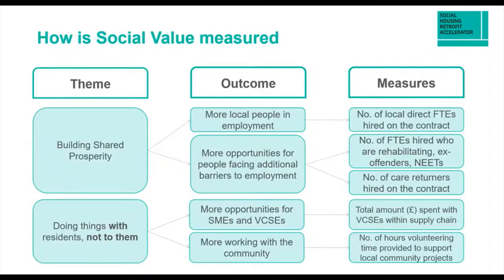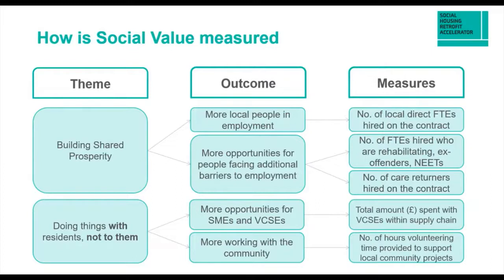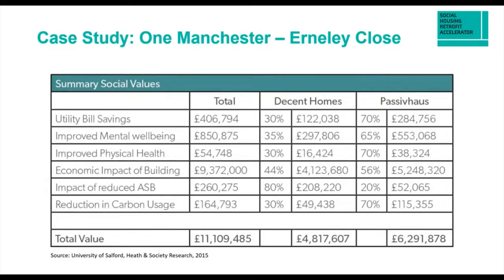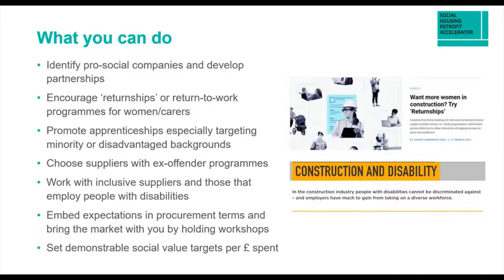Embedding Social Value in Retrofit Projects